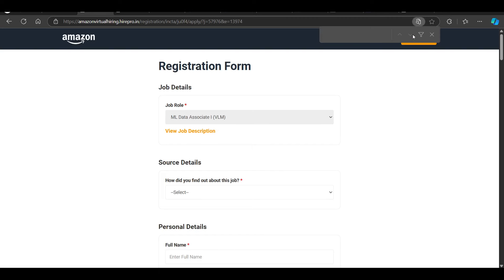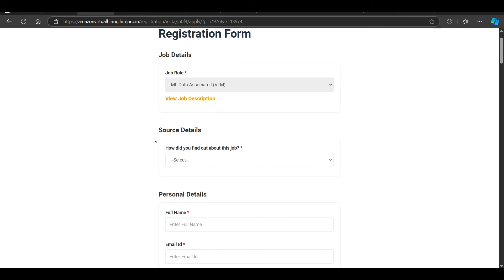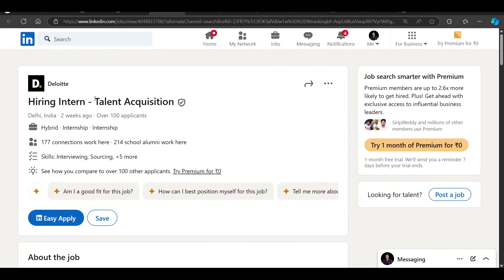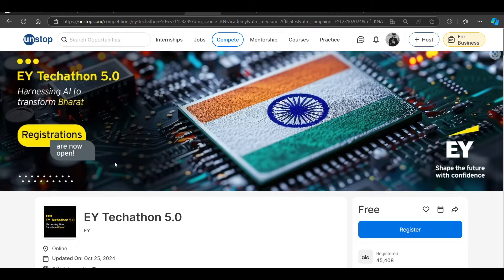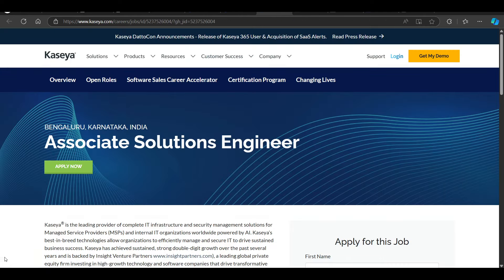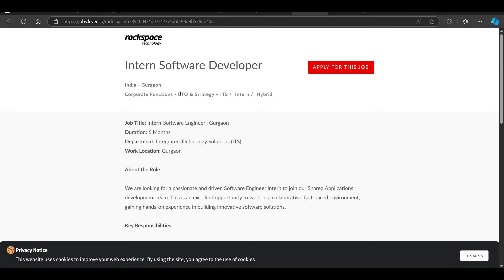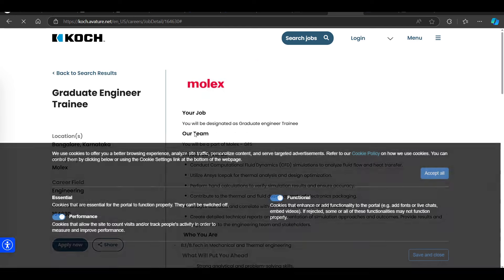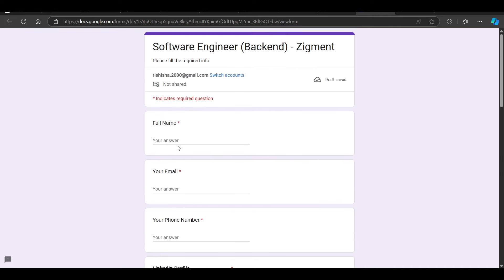Latest Hirings | Amazon , Deloitte , EY | OFF Campus Drives For 2025 , 2024 Batch | Fresher Jobs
Description Videos

2023 Batch Job
2024 jobs
2024 batch hiring
2024 IT Jobs
new jobs freshers 2024
2024 batch hiring
accenture result
accenture new hiring 2024
accenture pada